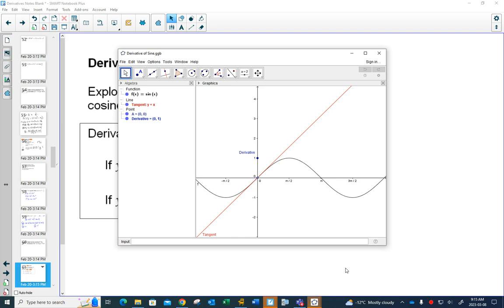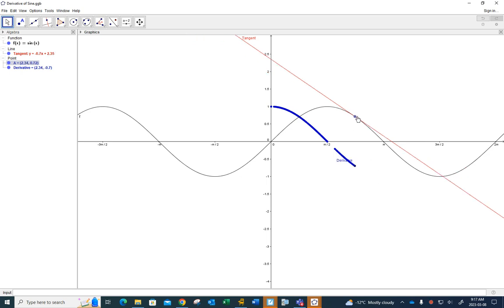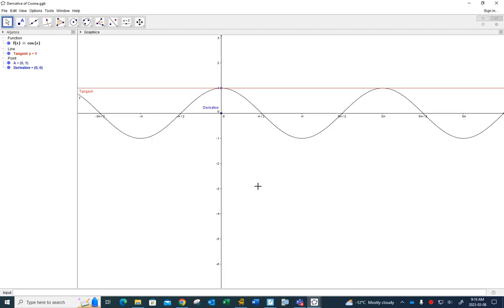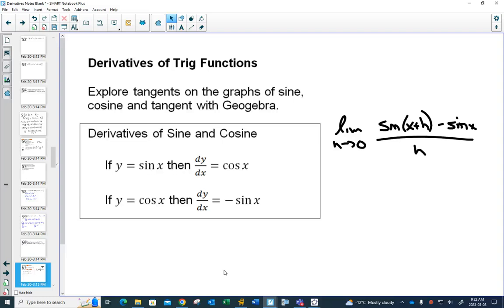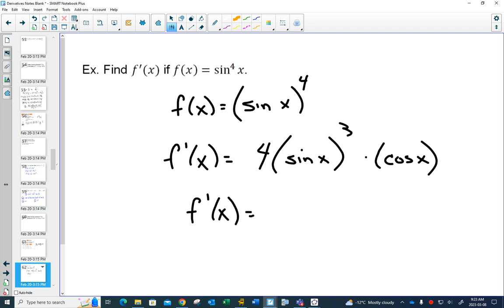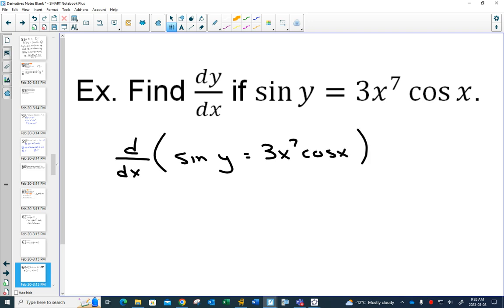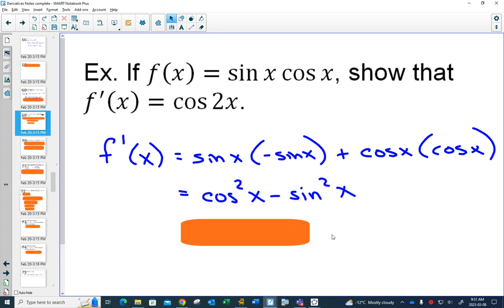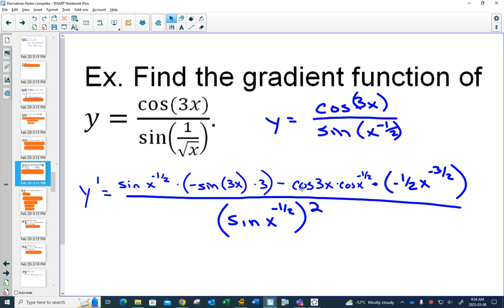MA45S Derivatives of Trig Functions